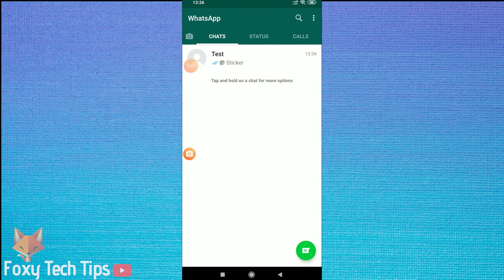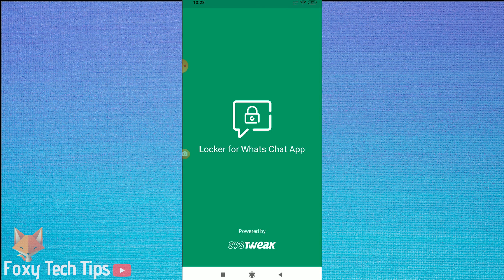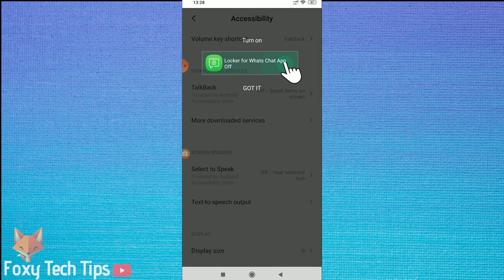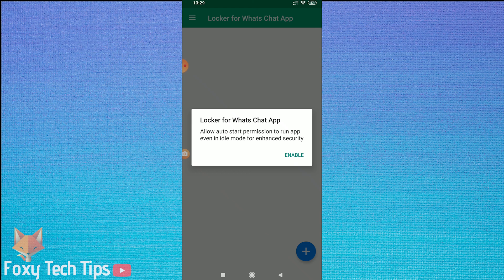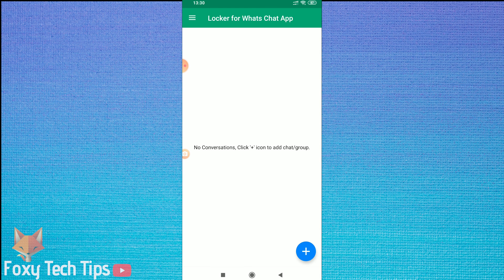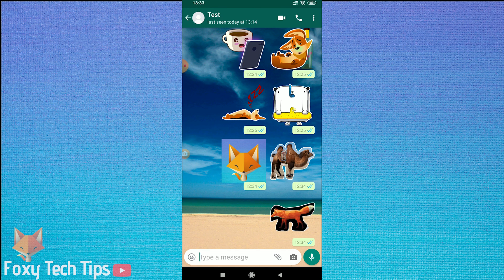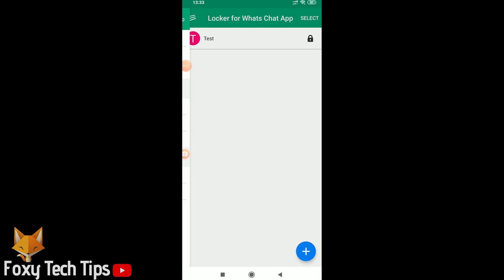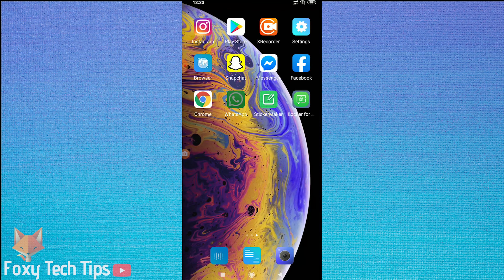How To Lock WhatsApp (App & Chats)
Tutorial on locking WhatsApp! Learn how to lock individual conversations on WhatsApp, or just lock the whole app behind a passcode! Start protecting your WhatsApp privacy now with a lock!

Steps:

- I will show you how to put a passcode on opening the app itself, as well as how to lock individual conversations.

- To do all this we need to download a locking app.

- Open up the app store and search for ‘locker for WhatsApp secure private chat’.

- Install it on your device.

- Once it's installed, open it up. It will ask you to create a 4 digit code that you will use for unlocking.

- You can also enter in an email that you can use to recover the passcode if you forget it. I'm choosing to skip that step.

- You will now need to give this app some permissions to work, tap on the popups to be brought to the right settings page, on this first one in the accessibility options, tap on ‘more downloaded services’, select ‘locker for whats chat app’ and turn the option to ‘on’.

- Now for the 2nd permission, autostarting,  tap the enable button to be brought to the settings page, enable the locker app from the list.

- Now the app is set up correctly. I will start by showing you how to lock individual conversations. Tap on the ‘plus’ button at the bottom of the screen. It will open up WhatsApp, now all you have to do is tap on the conversation you want to lock.

- Now that conversation is locked. The next time you try to open that chat there will be a passcode lock on it.

- If you go back to the locker app it shows you the list of chats you have locked, you can tap the padlock icon to unlock it and stop requiring a passcode, and you can also add more chats to the locker by tapping the plus button like before.

- If you want to lock the entire WhatsApp app, to require the passcode when opening, tap on the menu button of the lock app, at the top left of the screen.

- Now tap settings.

- Enable the ‘app lock’ option here.

- Now whenever you open WhatsApp it will require the passcode to continue.